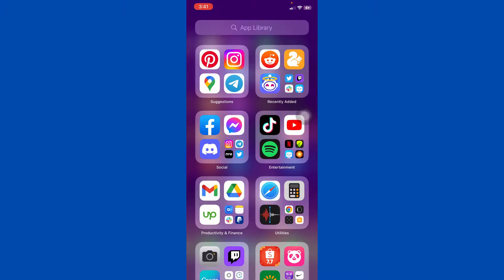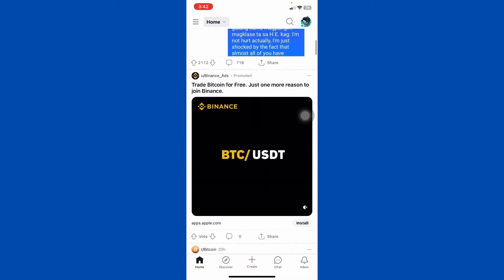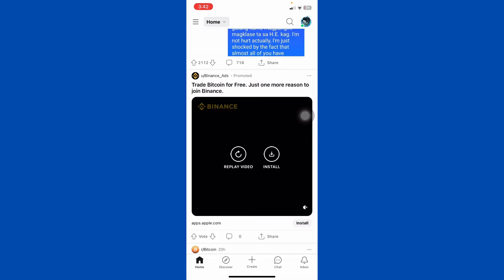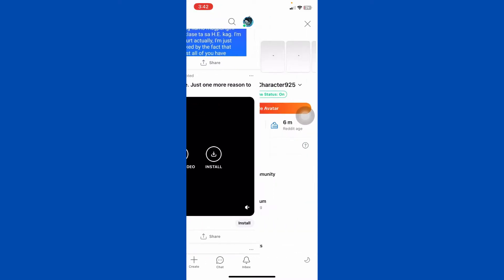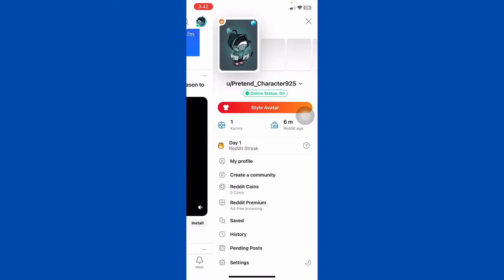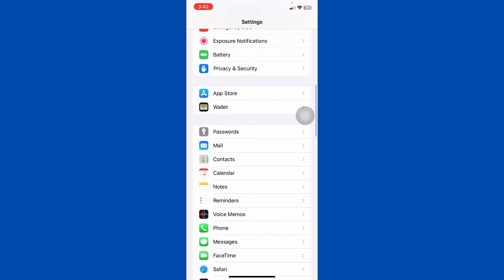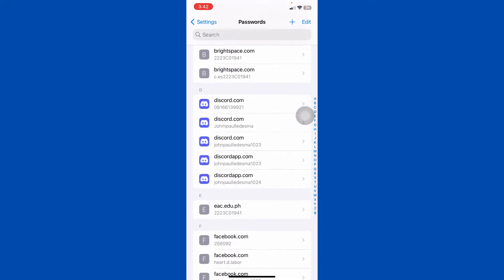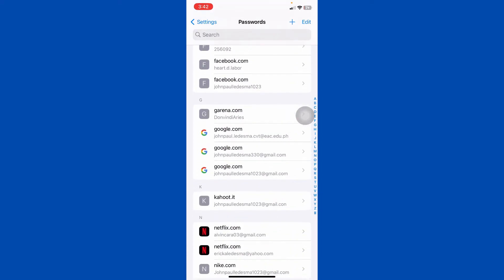How To Find Your Username On Reddit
How To Find Your Username On Reddit. If you want to know what your reddit username currently is. This is the right video to find it!

We won't bother you with notifications and It would help us a lot!